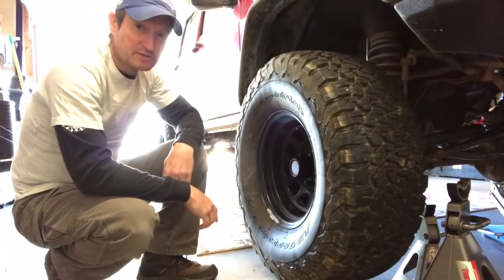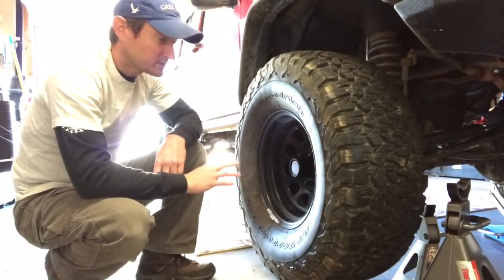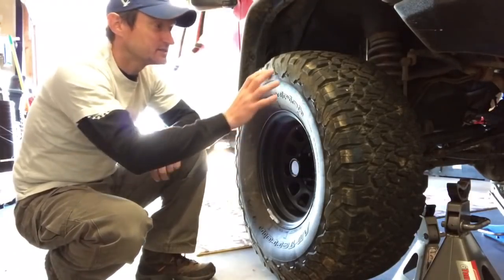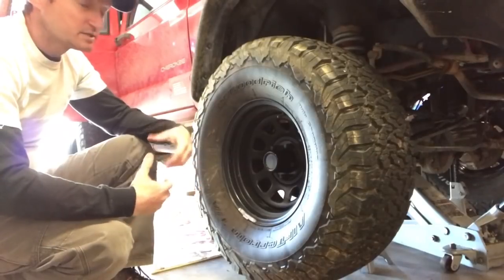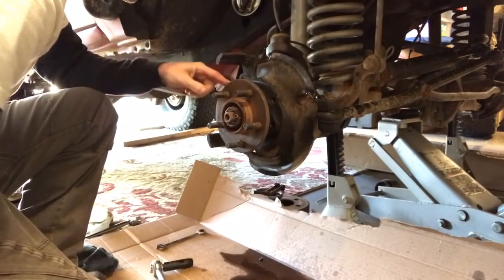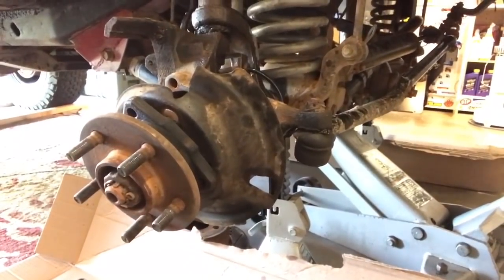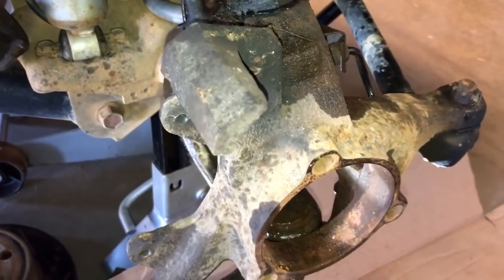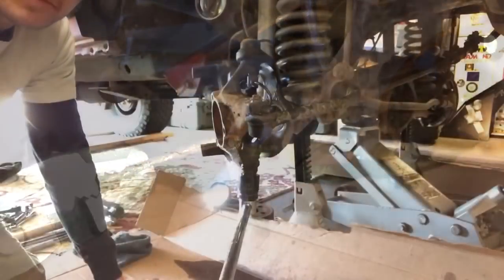Replacing Ball Joints Without Removing the Hub and Tie Rod Ends - Jeep Dana 30 - Cherokee XJ